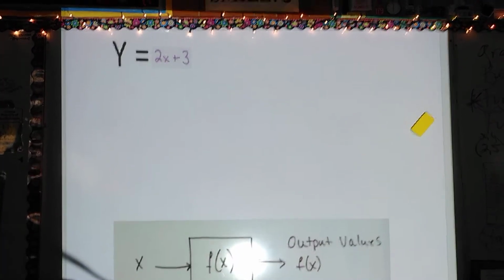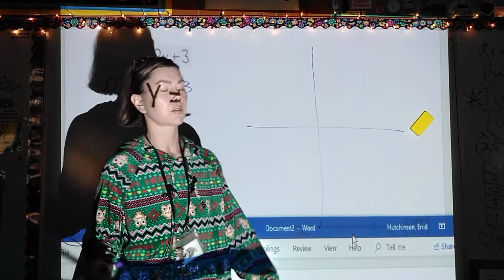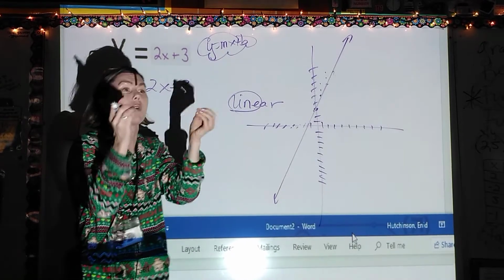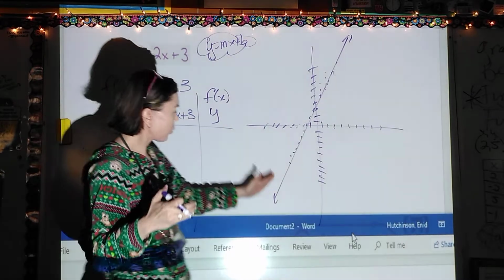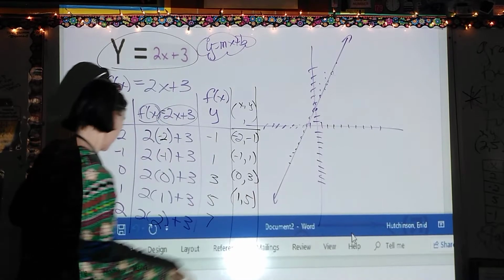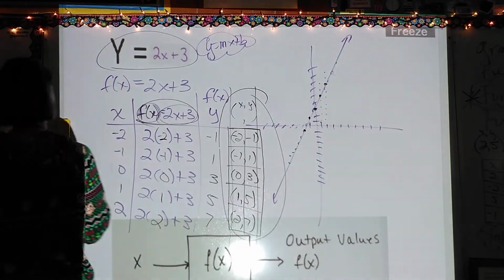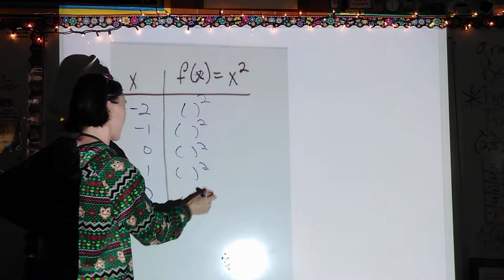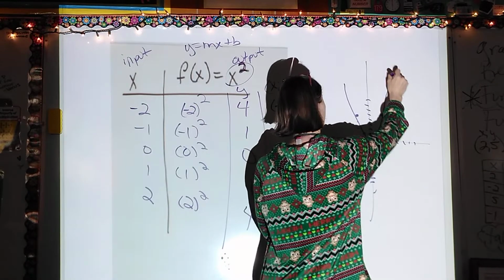Function tables and graphs